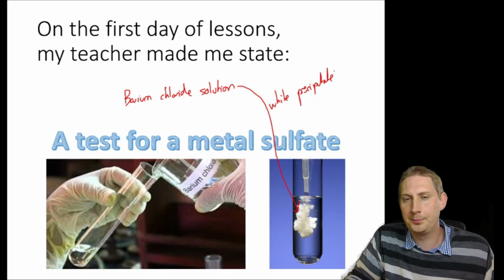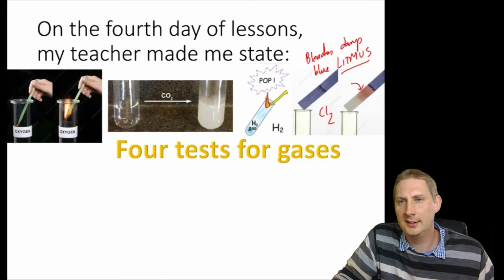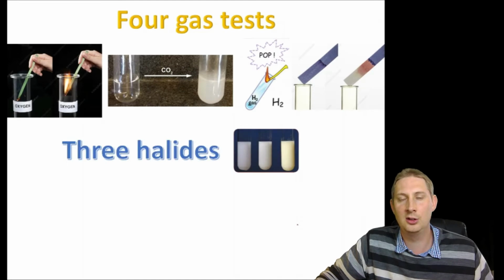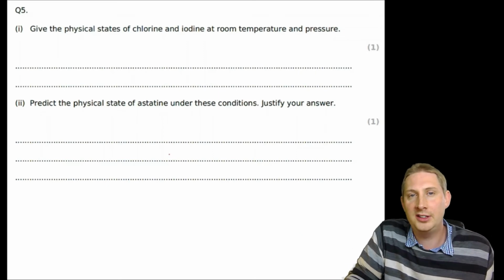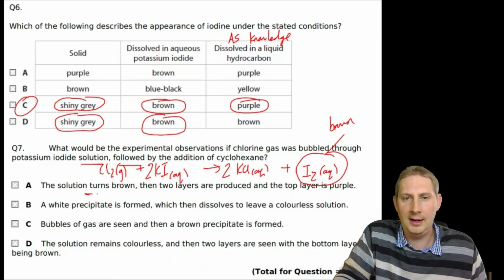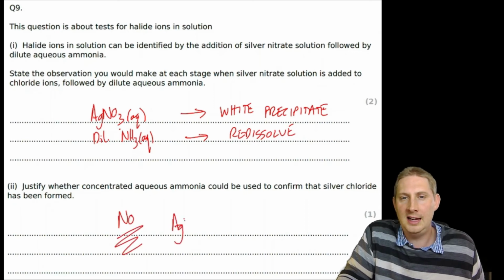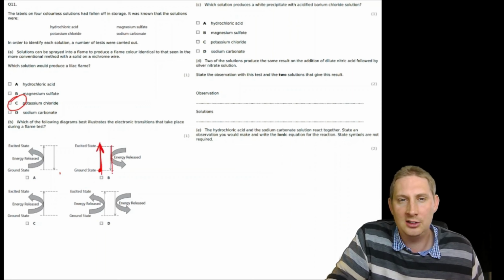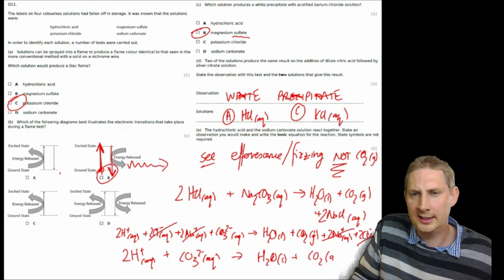Y11 to AS: Key Skills 5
Chemical Analysis of cations and anions.